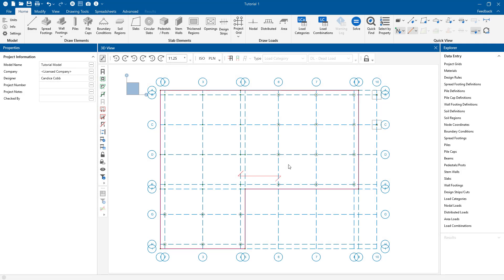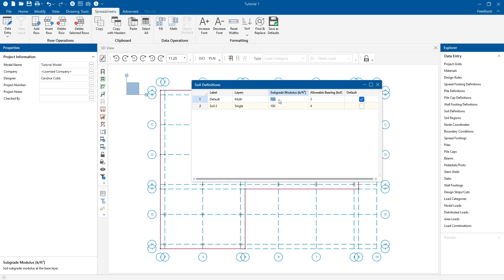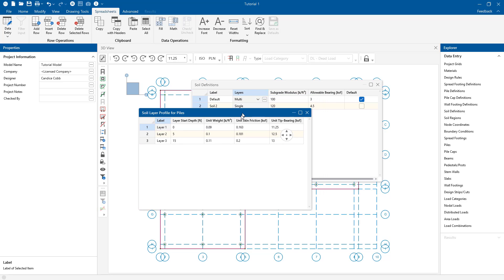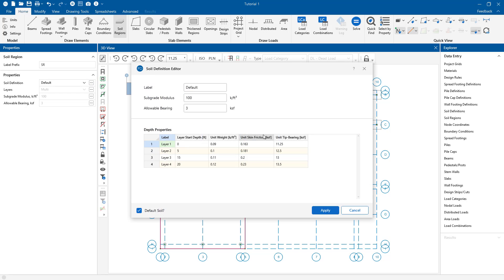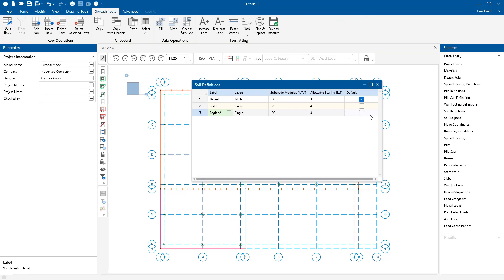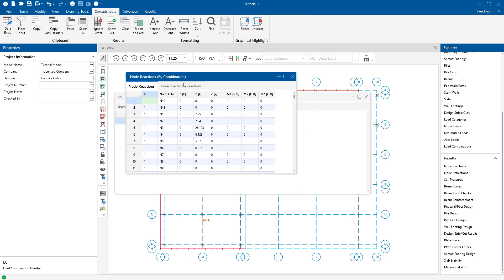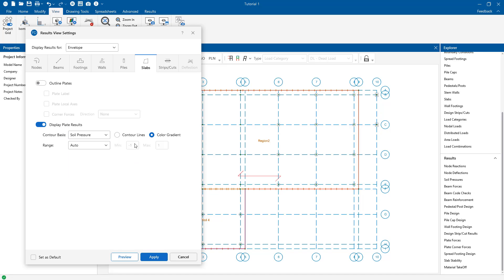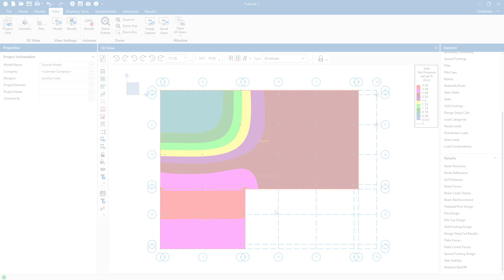Soil Analysis in RISAFoundation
Define soil properties for your foundation elements including footings, slab, and retaining walls. Learn how to set default soil properties or define multiple soil regions.